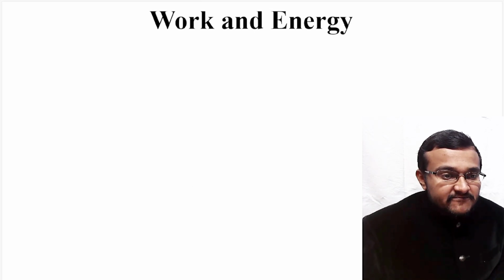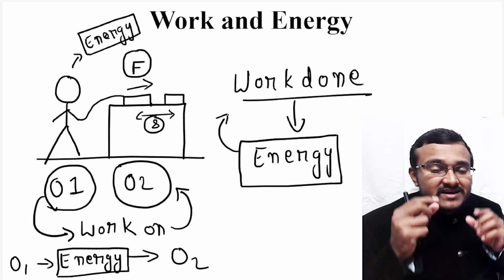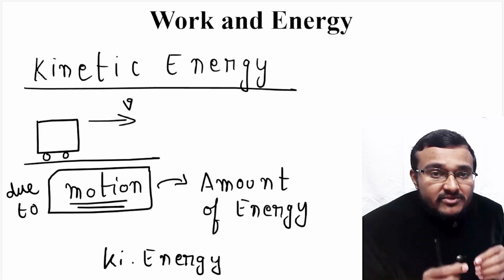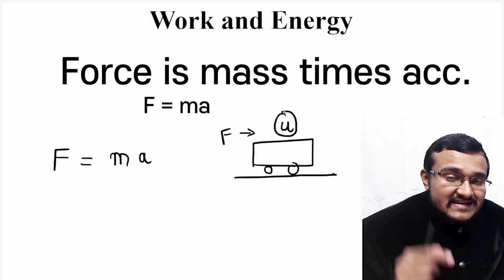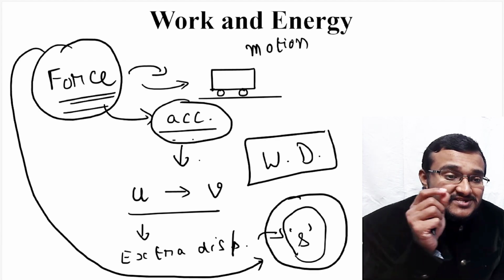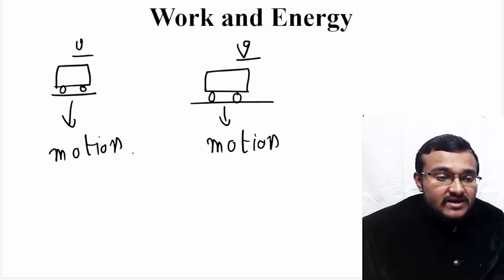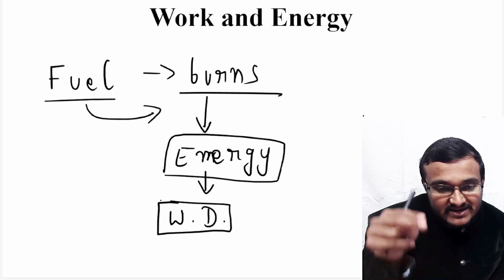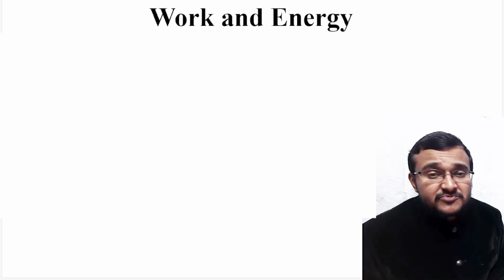kinetic energy class 9 | relation between work done and kinetic energy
9th class science chapter 10 is based on 'Work and Energy'. In this video you can find explanation related to 'Work and Energy'. (This is Part 2) (Explanation is in english language).